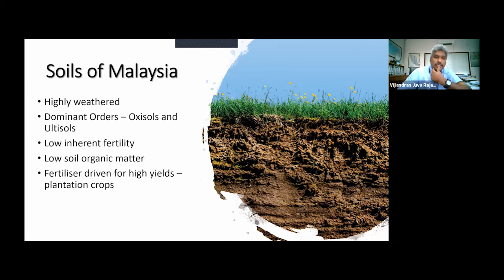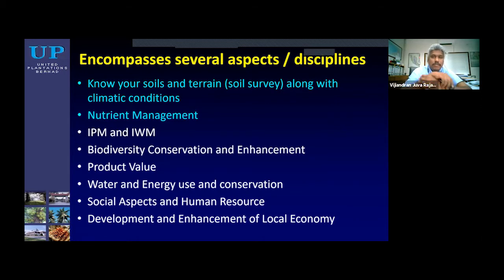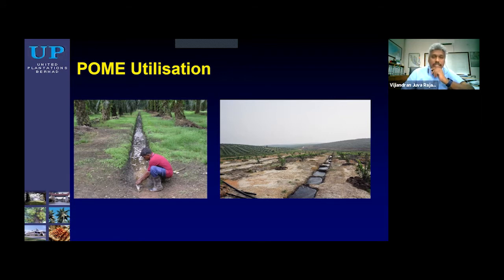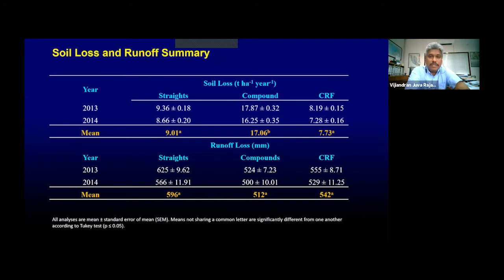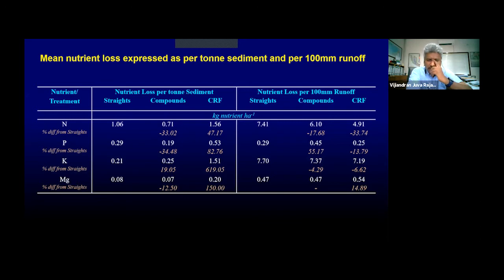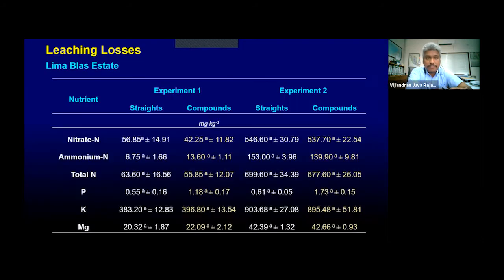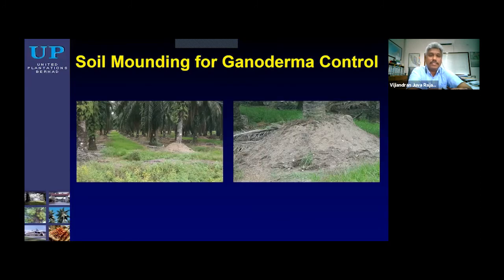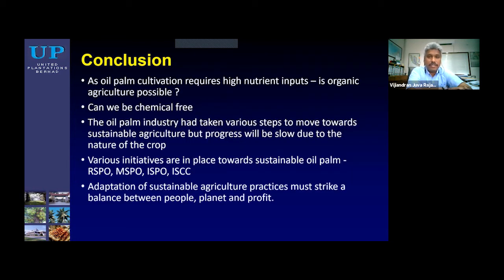Sustainable Soil and Nutrient Management in Oil Palm Plantations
[Webinar]
Nature-Based Solutions for the Planet Webinar, Sustainable Soil and Nutrient Management in Oil Palm Plantations by Dr. Vijiandran Suva Rajah, United Plantations